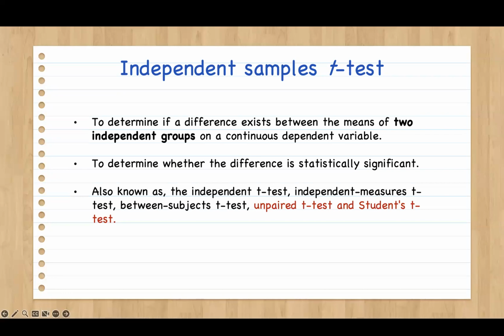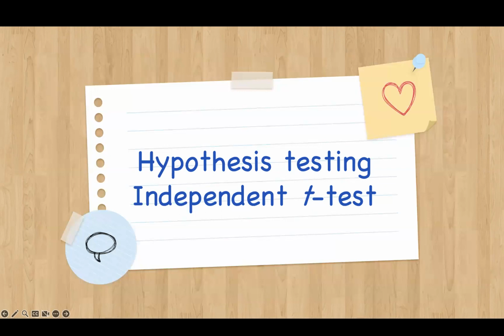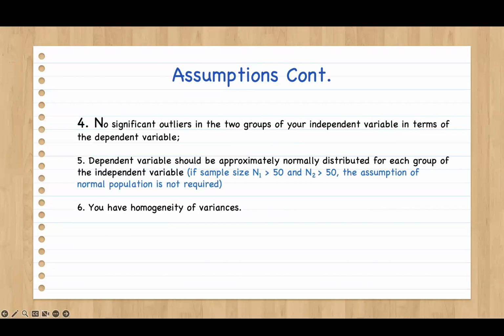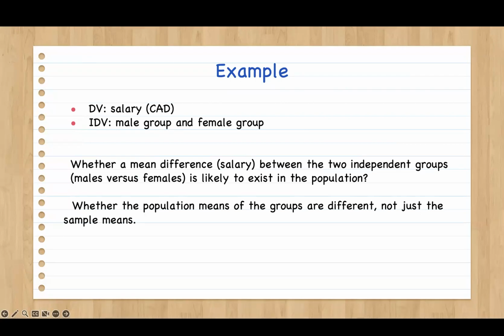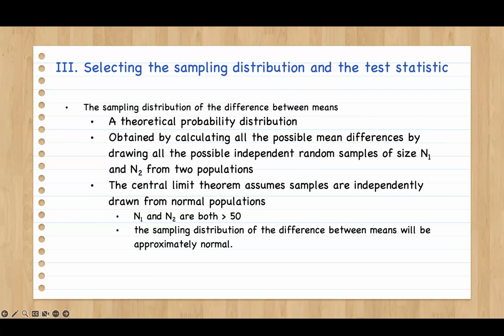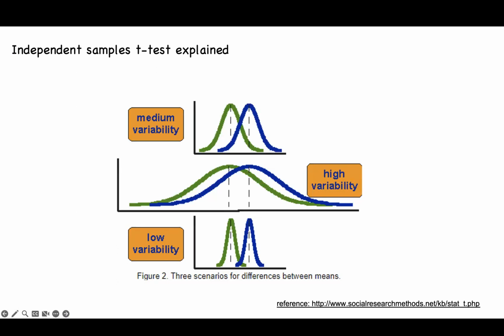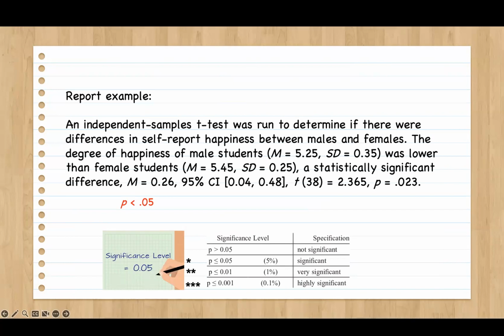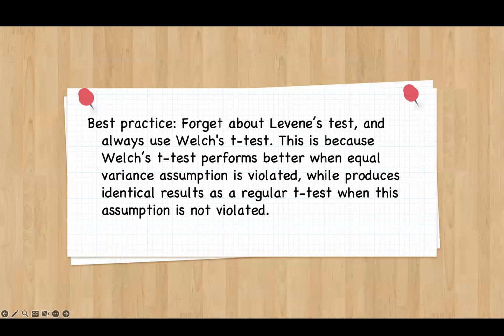W6L04 T test Research for Evidence Based Social Work Practice | Jia Xue